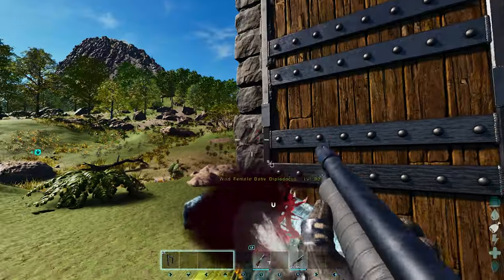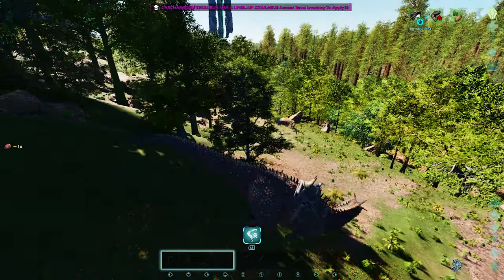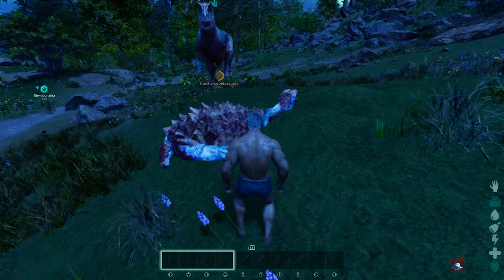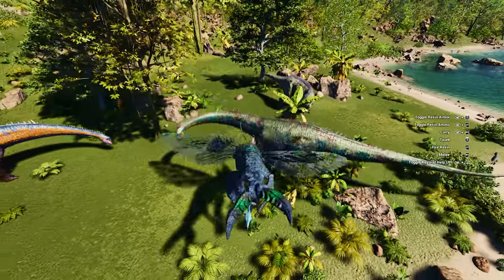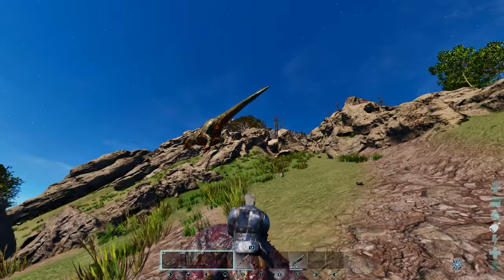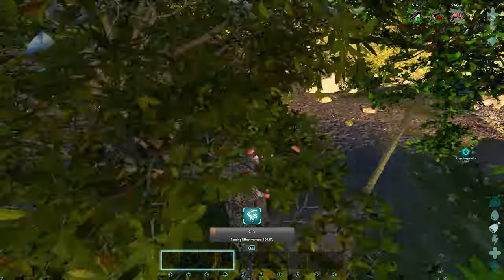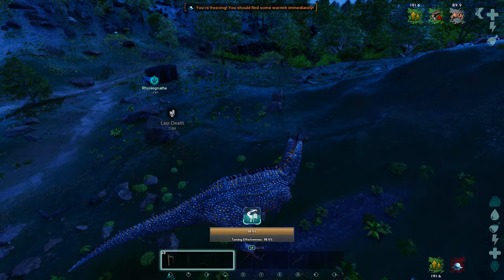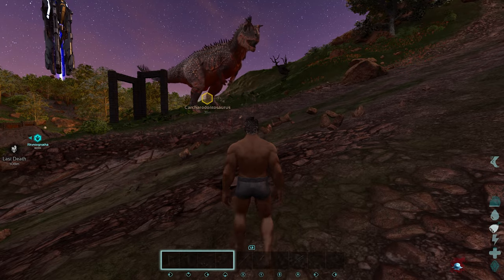How To Tame A Carchar Everything You Need To Know! (Carcharodontosaurus) Ark Ascended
The (Carcharodontosaurus) tames differently than most dinos and requires some interesting techniques to tame them. Today we will show you exactly what you need to know to tame a Carchar on pve or pvp servers.

FEATURES